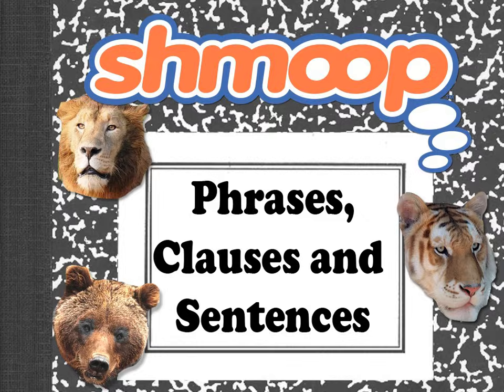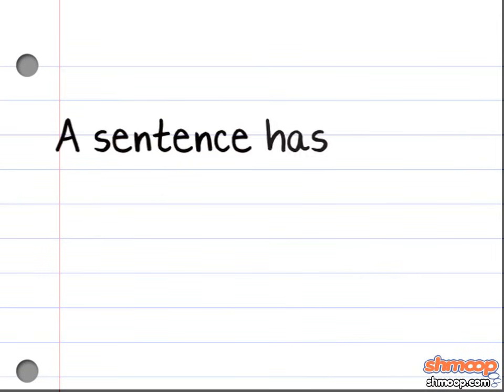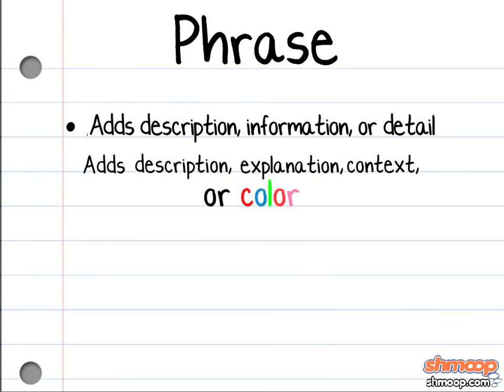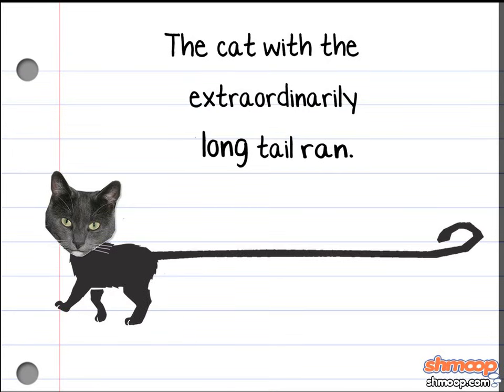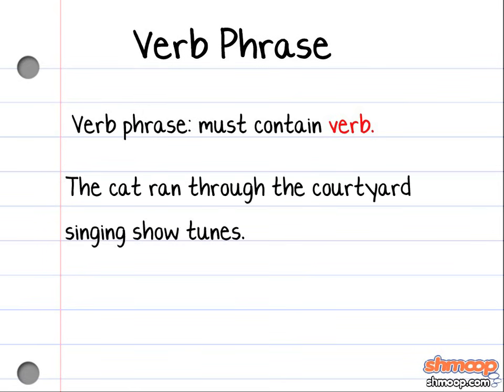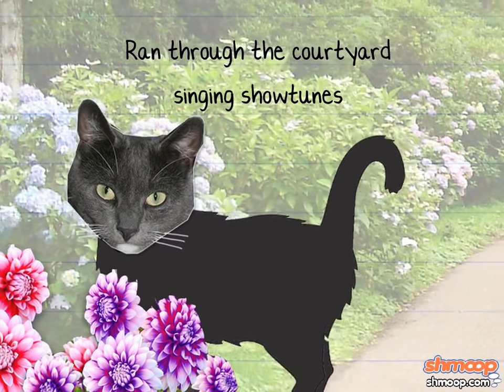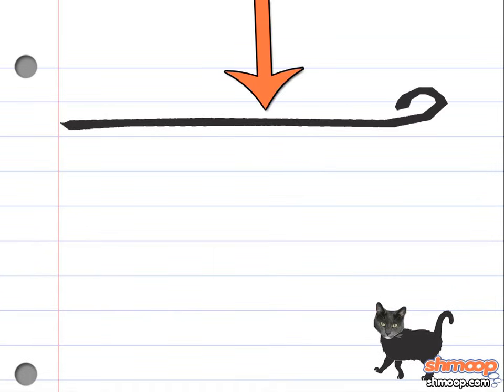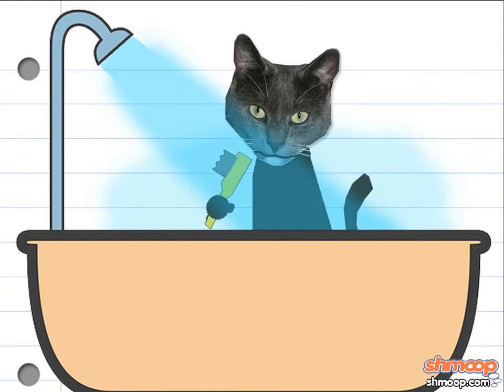Phrases, Clauses, and Sentences by Shmoop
Things sure seem intimidating when they're grouped in threes, don't they? Don't worry... these guys won't bite. Actually, we'd watch out for clauses. They can get a bit nippy.  A sentence has a capitalized word at the beginning and punctuation at the end. A phrase adds description. A sentence has both a subject and a verb, while a phrase has one or the other. A clause can contain both a subject and a verb, but differs becuase it tells the reader more about the subject than the verb.